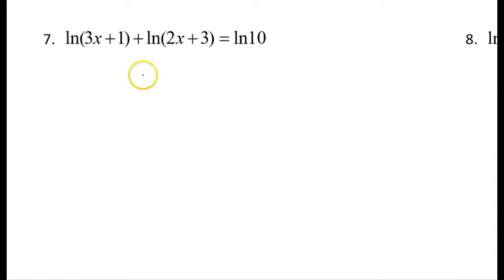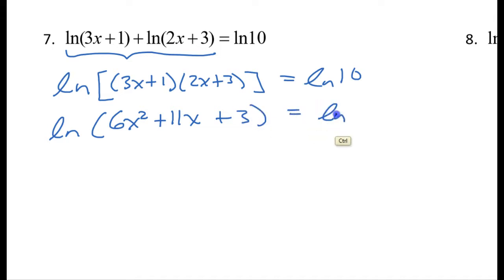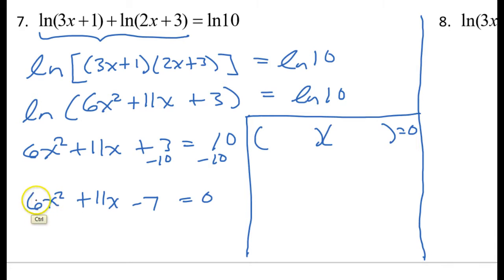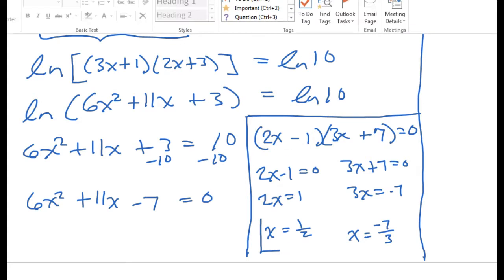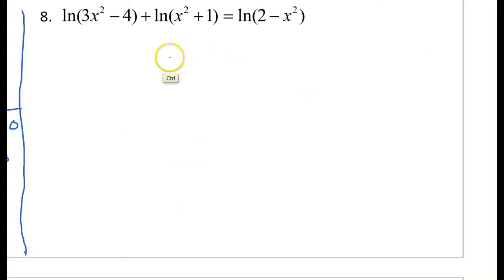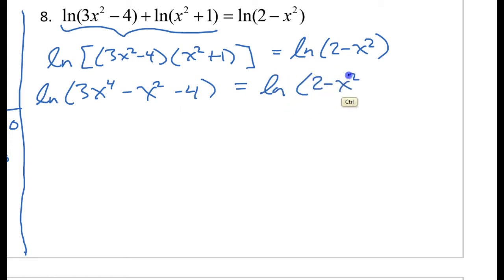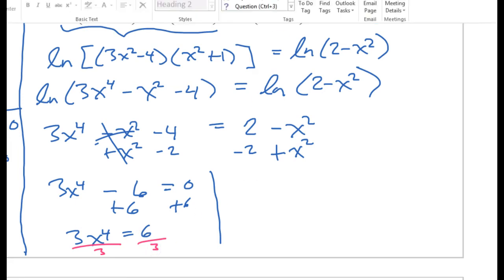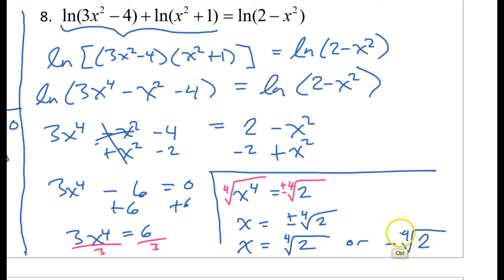Day 7 HW (7 to 8) Solving Logarithmic Equations